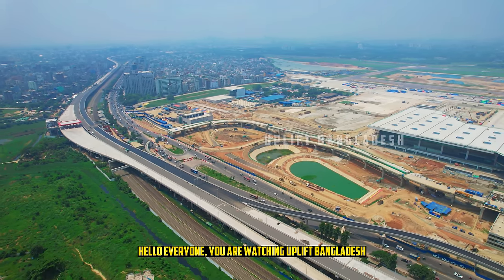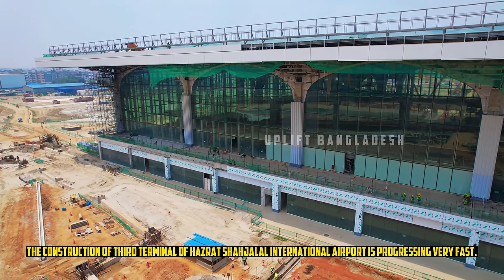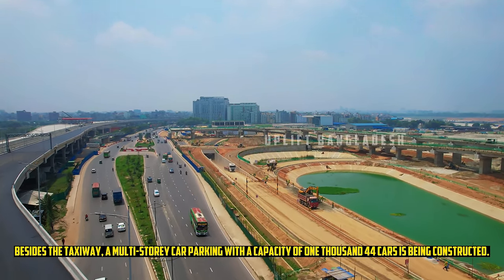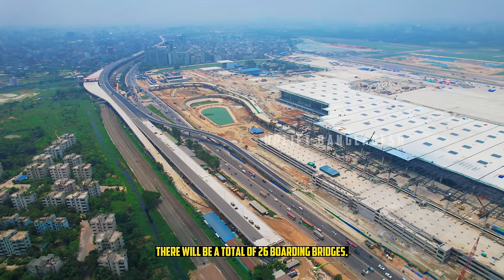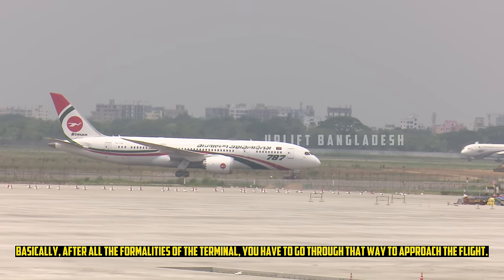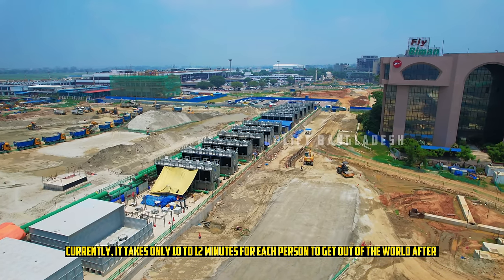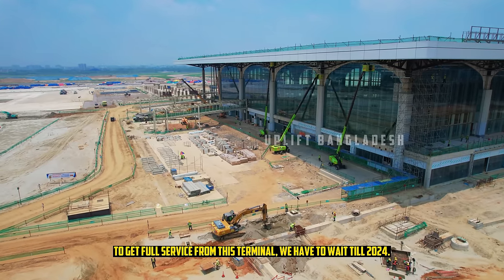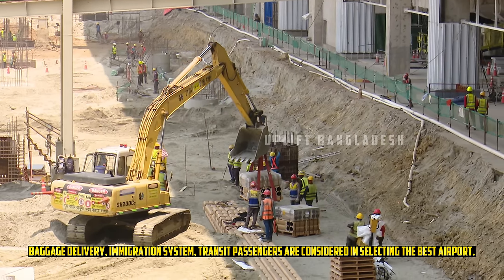Largest Airport of Bangladesh: Hazrat Shahjalal International Airport 3rd Terminal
Largest Airport of Bangladesh: Hazrat Shahjalal International Airport 3rd Terminal | Uplift Bangladesh

The Hazrat Shahjalal International Airport in Dhaka, Bangladesh, is being expanded in order to address the continued increase in domestic and international passengers and cargo passing through the facility. The airport is anticipated to witness passenger traffic of approximately 12 million by August 2022 and up to 22 million by 2035.